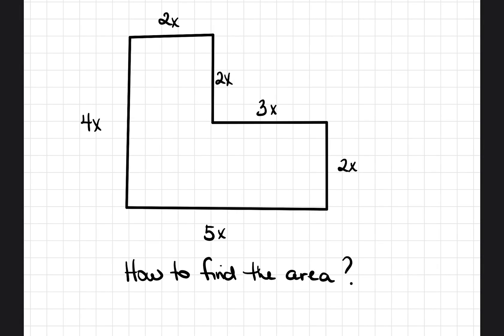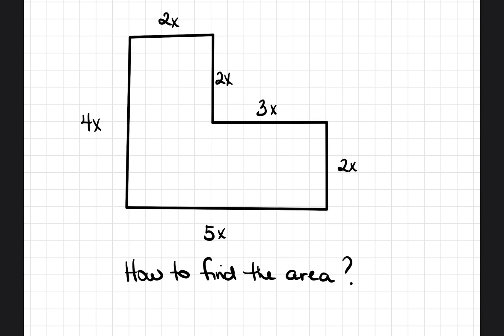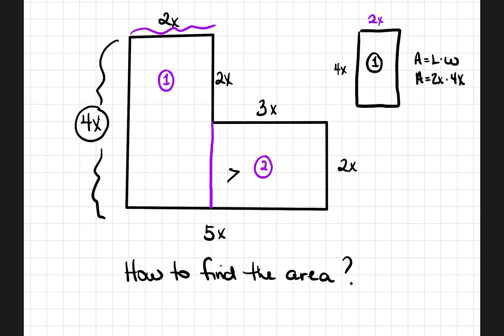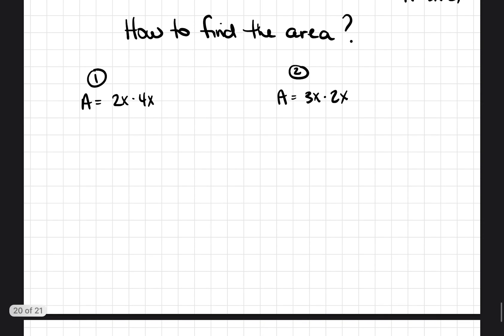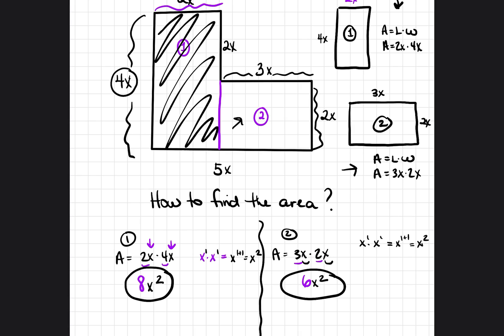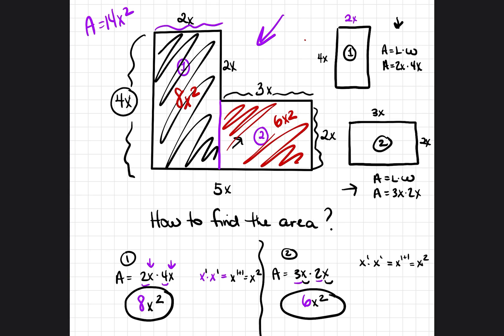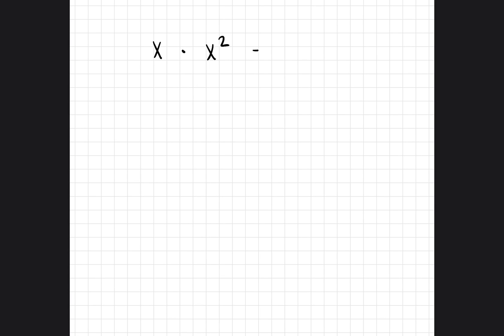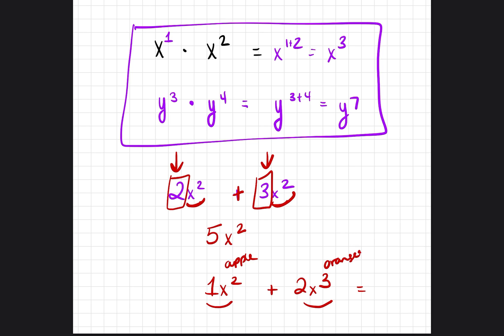College Placement Test - Find the area questions (TSI - ACCUPLACER - TEAS)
This question will be on your tests.